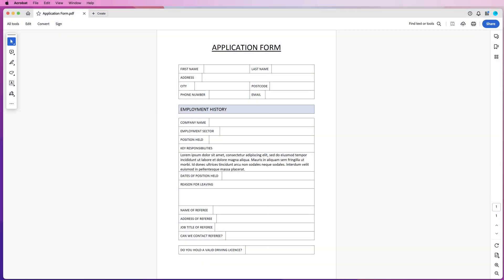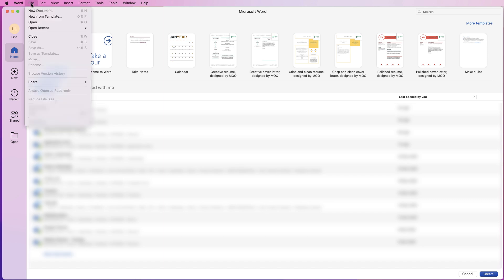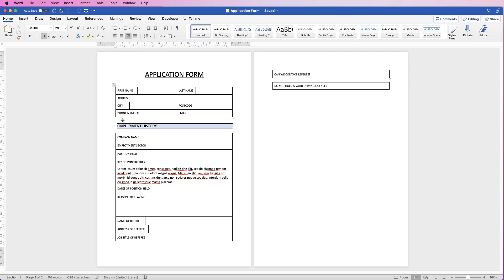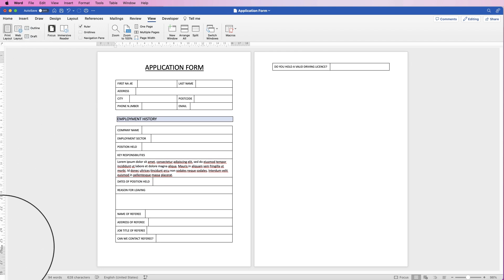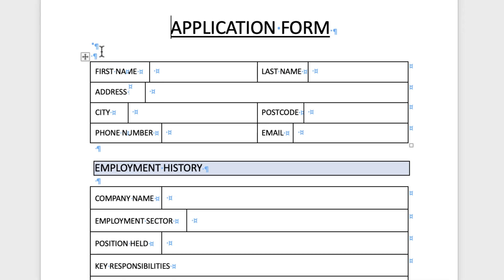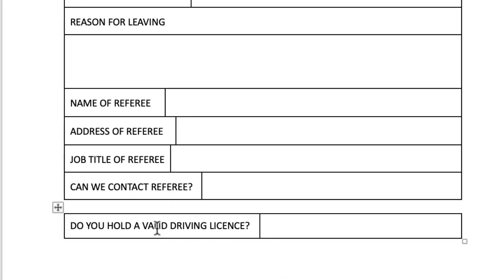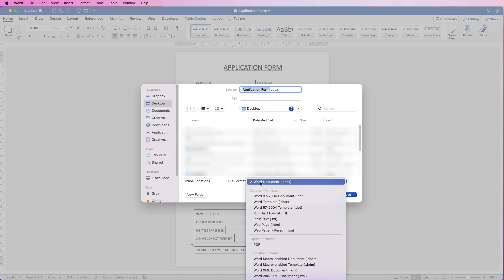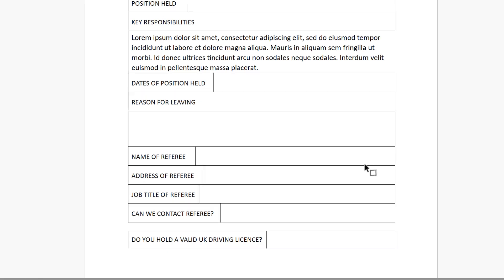Convert PDF to Word Doc and save as a PDF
Easy a quick tutorial about hoe to convert a PDF file into a word document, then edit the document and convert it back to a PDF file. The tutorial will explain how to make some simple correction to faults which may occur when the conversion is made.

PATREONS
Citterio Genni
Tyra
James Reinhardt
Carl Jhelou Fernandez
Charnpreet Singh
Austin
Risman Bn88
Kris
Ray Fuller
Amber Hummelgard
Josh Miller
Hemasai Chaluvadi
Everest Sunkyedon
Jaleel Muhiyadeen Mohamed Rızan
Jorge
Rryanneal Respondo
Robert Pitua
Subramanian Rajagopalan
Ashish Malhotra
Avia Ramsay
Mauro